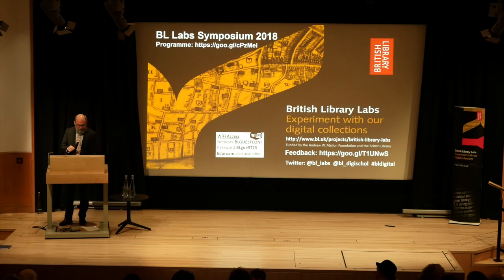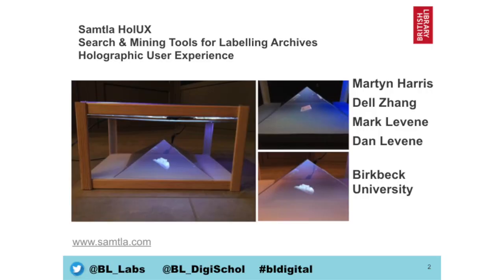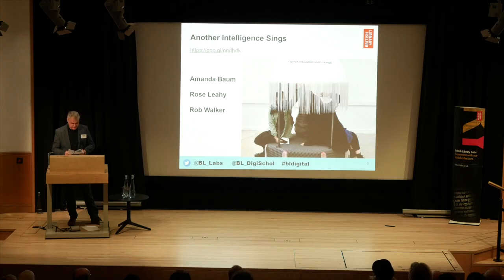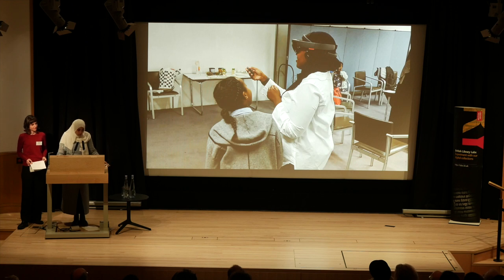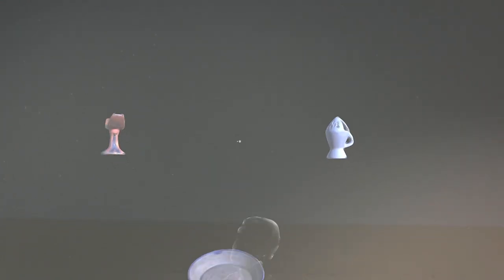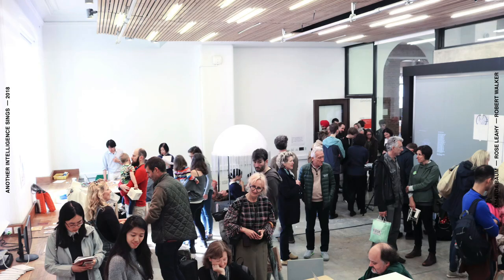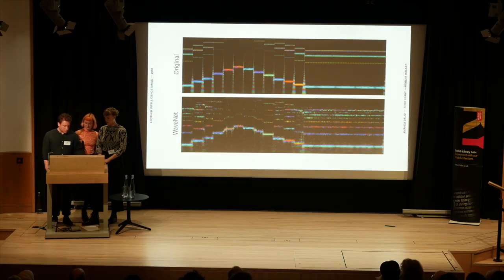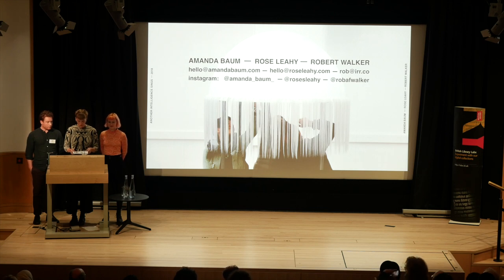8. Artistic Awards 2018 Presentation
The BL Labs Artistic Award recognises an artistic or creative endeavour that has used the Library’s digital content to inspire, amaze and provoke.

This presentation highlights a selection of entries submitted in the Artistic category this year, followed by the announcement of the Runner Up and Winner for 2018.

Presented by Conrad Bodman, Head of Culture Programmes, the British Library.